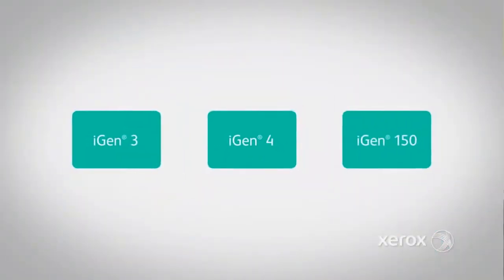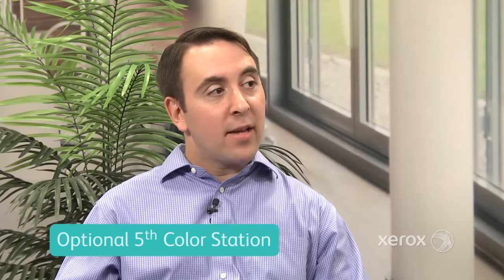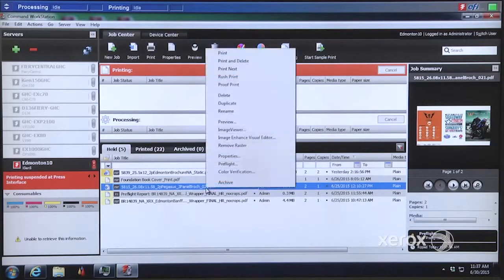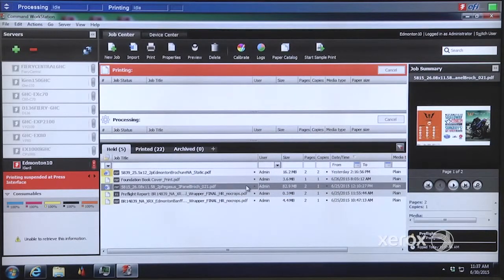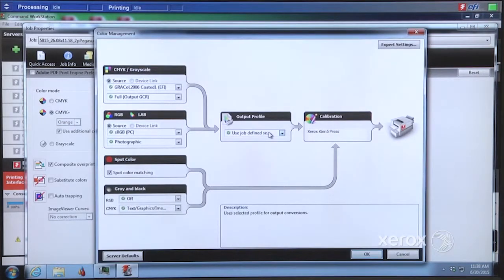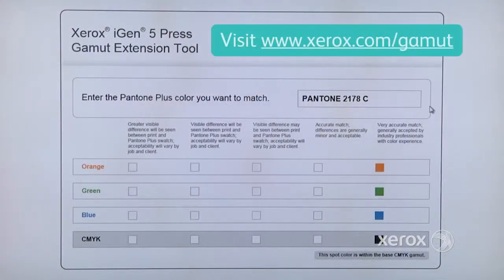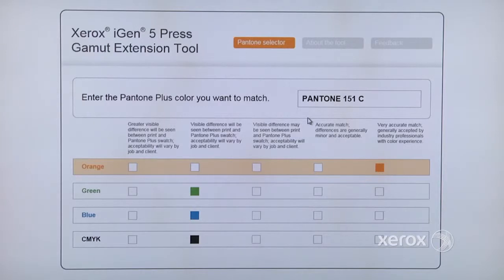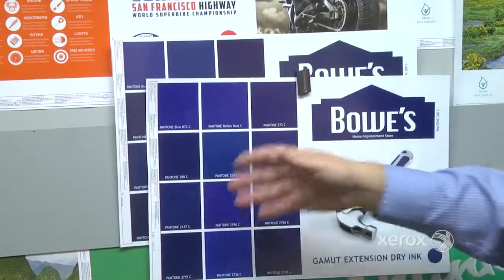Exploring the Xerox iGen 5 Press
Explore the new Xerox iGen 5 Press, including FAQs, an overview of the optional fifth color housing, a DFE demonstration to manage between four and five color jobs, and comparing CMYK versus CMYK+ print samples.